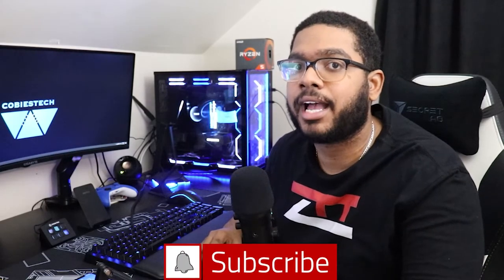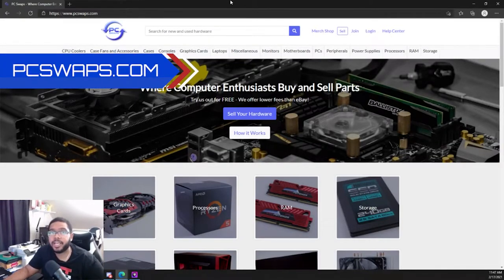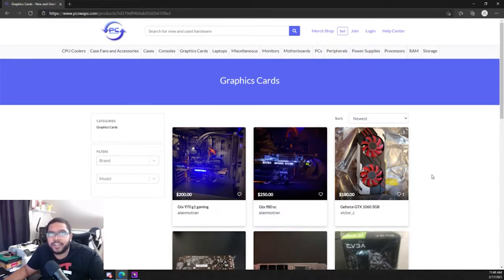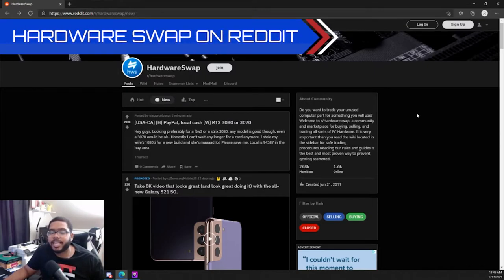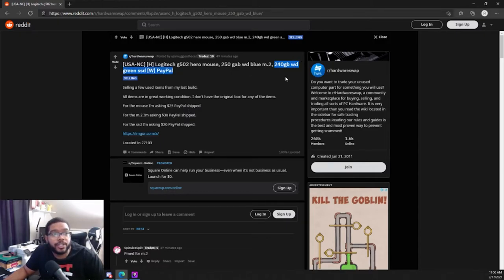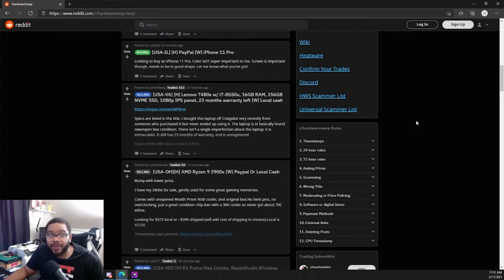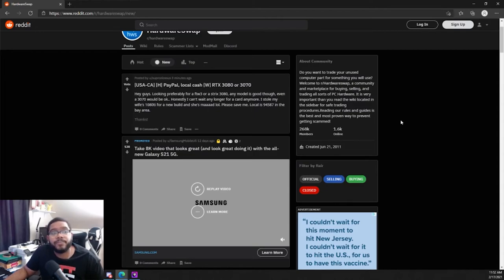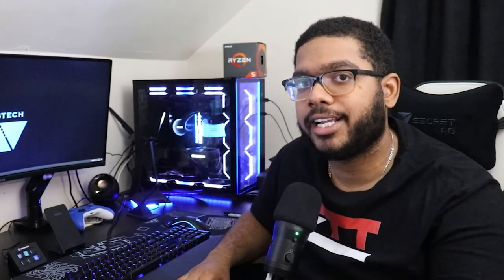Where to Buy USED PC PARTS!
Finding good prices on Used PC Components are a pain in the butt. This video shows a couple places I got to, to find some great opportunities and deals in used parts. I know that this isn't the most robust list but for those looking to saves costs, I hope it can help you!

Check out HawrwareSwap On Reddit!

My PC:

Ryzen 7 3700x
Trident Z Royal 32GB
Gigabyte x570 Aorus Pro Wifi
Samsung 970 Evo Plus 1tb
Lian Li PC 011 Dynamic Razer Edition
Seasonic GX-850
Lian Li Unifan
NZXT Kraken X73 AIO

My Camera/Shooting Setup:

Canon Powershot G7 Mark 3
Canon Rebel T7i
Neewer Dimmable USB LED Video Lighting Kit
Camera Tripod

Just want to give a shout out to my CT Crew for always helping me out with edits, thumbnails, and music! Shaggy, Jen and Raz, you guys always kill it and I cant ask for a better squad!